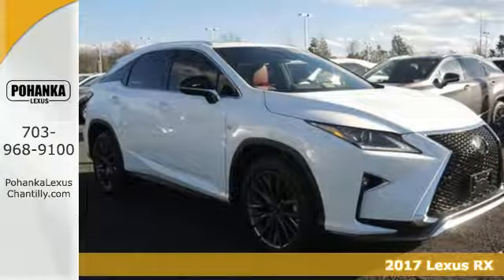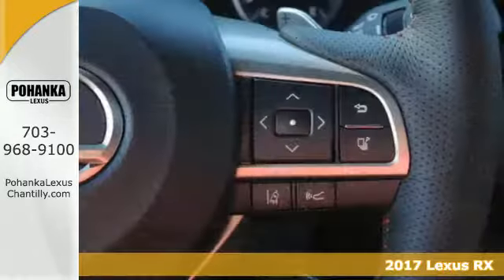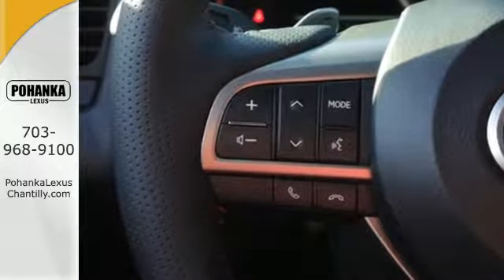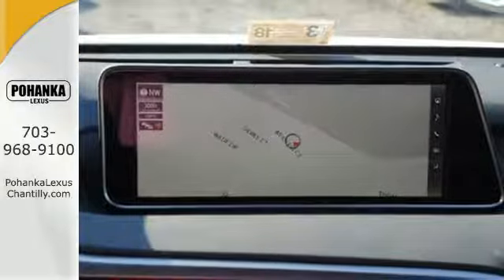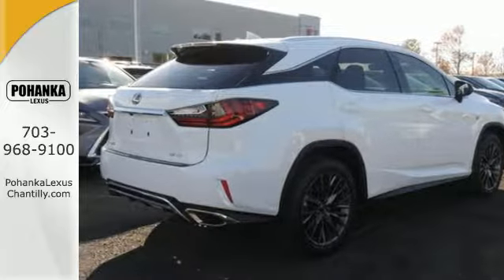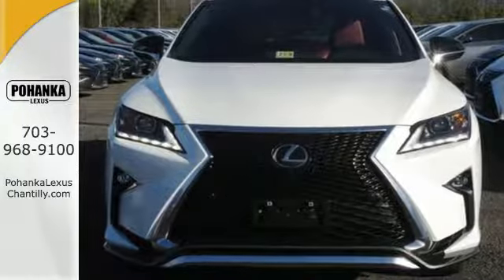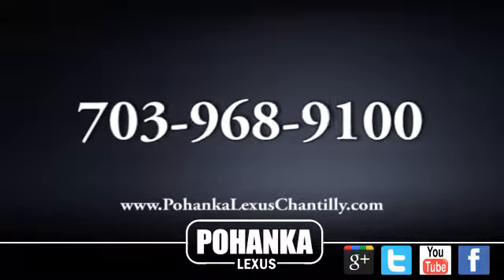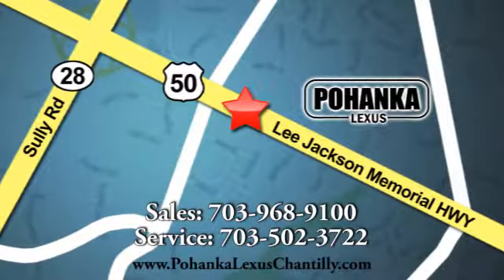New 2017 Lexus RX Chantilly Dale City VA DC, MD RXHC82924 - SOLD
Year: 2017
Make: Lexus
Model: RX
Trim: RX 350 AWD
Engine: L Cyl.
Color: 83
Stock #: RXHC82924
VIN: 2T2BZMCA8HC082924
Packages P Z1 Cargo Net,Cargo Mat,Wheel Locks & Key Glove Accessories F BD Blind Spot Monitor, Intuitive Parking Assist, Rear Cross Traffic Alert & Automatic Braking F FJ F SPORT Package F HF Touch Free Power Rear Door F NW Navigation System with 12.3 multimedia display, Lexus Enform Destinations (1-year trial subscription included), Lexus Enform App Suite (Complimentary) F SR Moonroof F TO Towing Prep Pkg: Transmission Cooler, Heavy Duty Alternator/Radiator (does not include ball mount)

Address:
13909 Lee Jackson Memorial Hwy